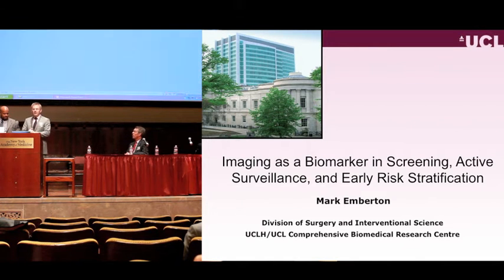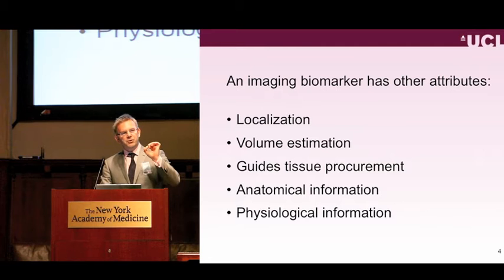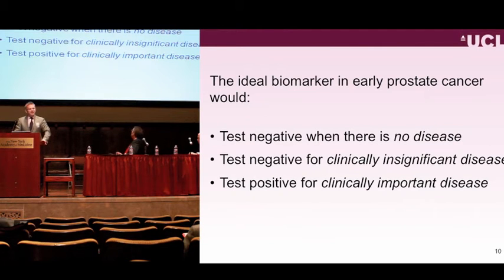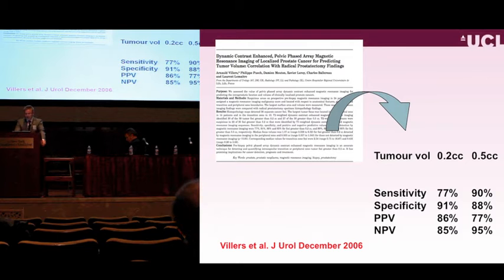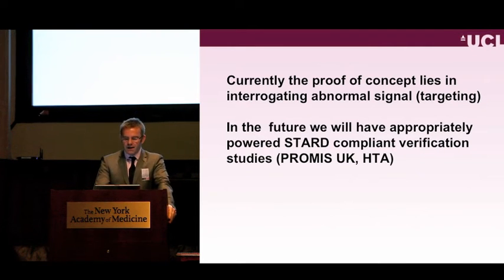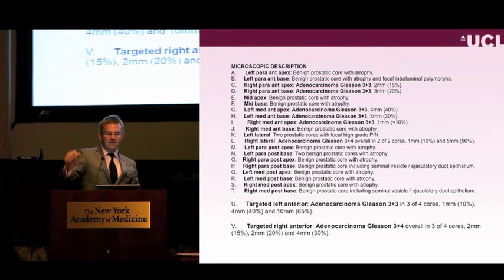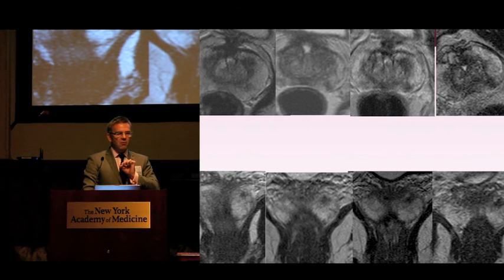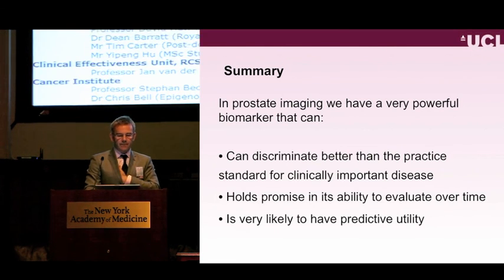Imaging as a Biomarker For Prostate Cancer - The International Prostate Cancer Symopsium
Dr. Mark Emberton delivers a lecture titled "Imaging as a biomarker in screening, active surveillance and early risk stratification in prostate cancer" at the Inaugural International Prostate Cancer Symposium.

Dr. Ash Tewari serves as course director for this Continuing Medical Education event.